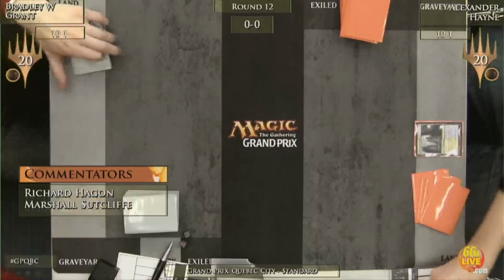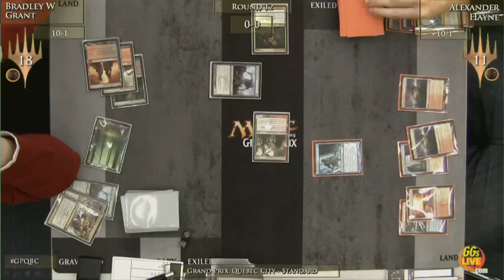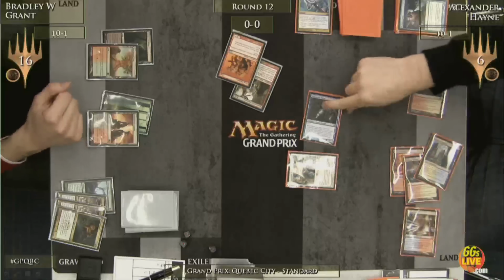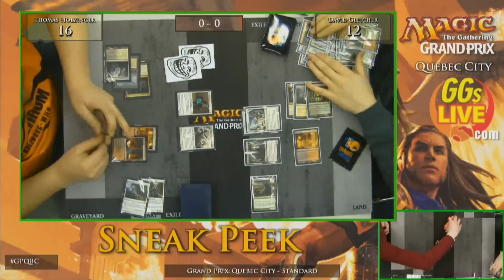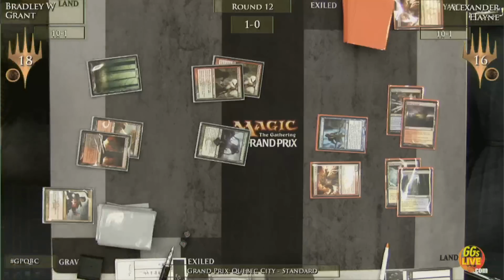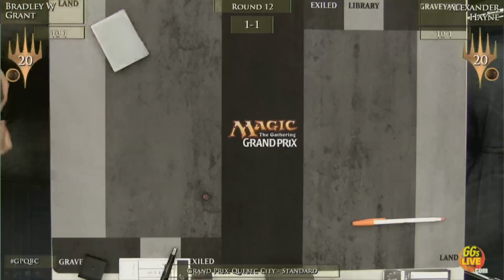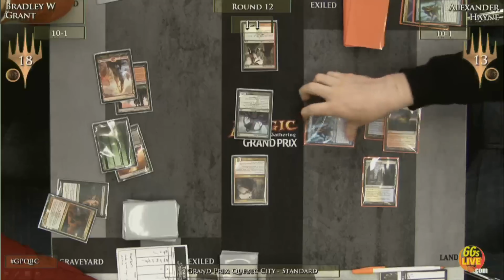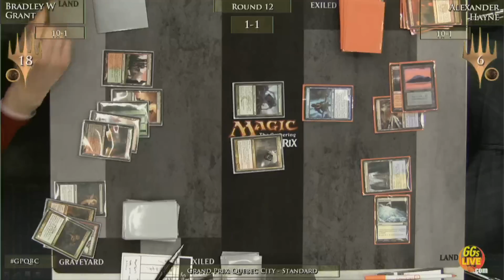GP QC Round 12